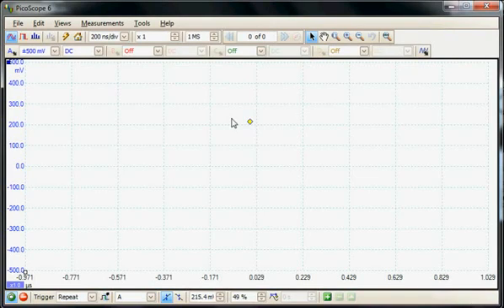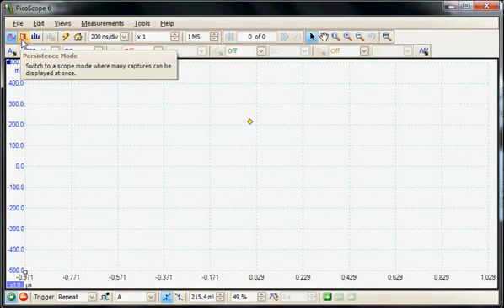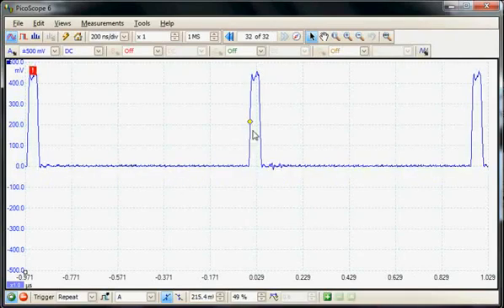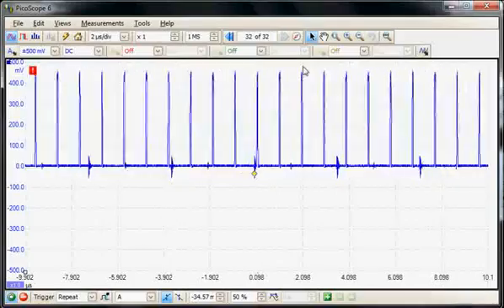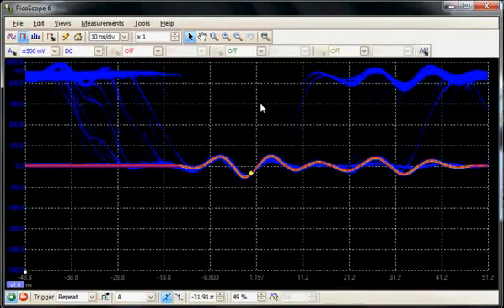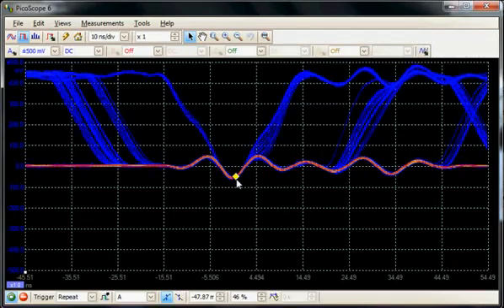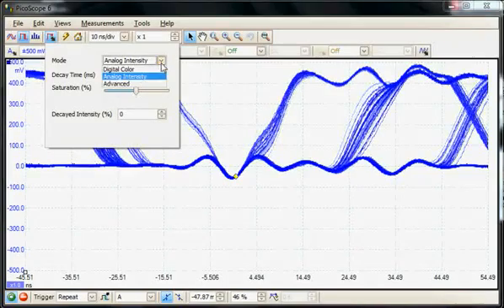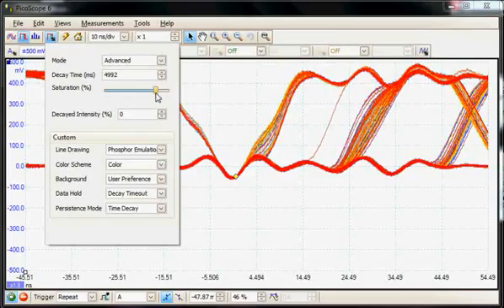참존 미래스코프, PC오실로스코프, PicoScope 6: Persistence Acquisition Mode(2-38)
PicoScope 6의 지속성 모드를 사용하여 간헐적 인 이벤트를 캡처하는 방법을 보여줍니다.

1.Pico Technology사의 PC Oscilloscope 소프트웨어
2.캠브리지에서 만들었습니다.
3.넓은 PC 화면에 풍덩(Save time, sweat and money).